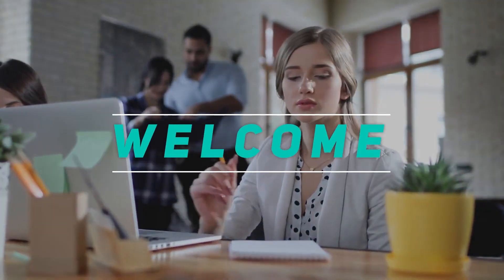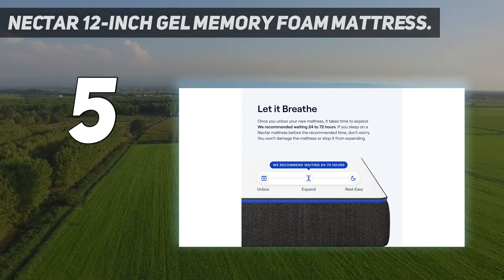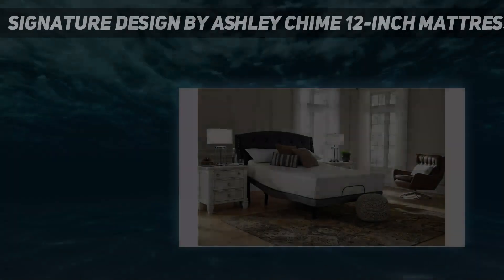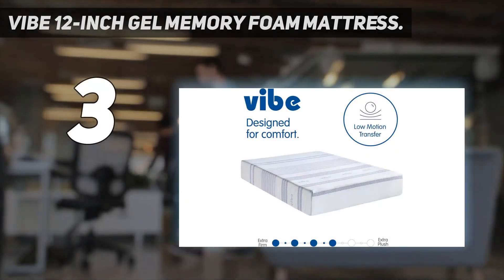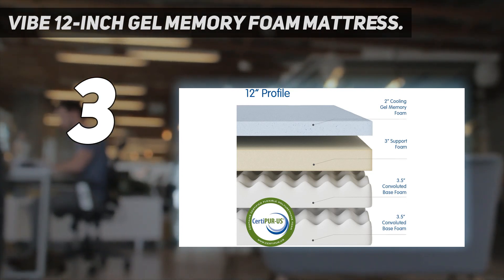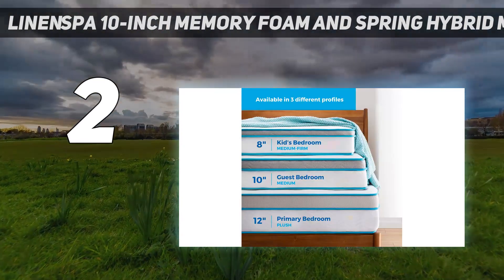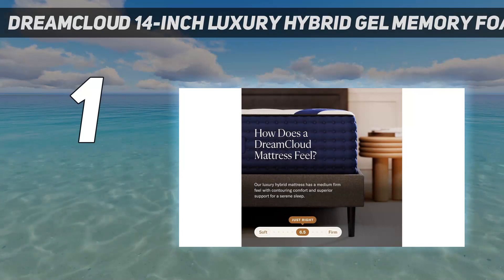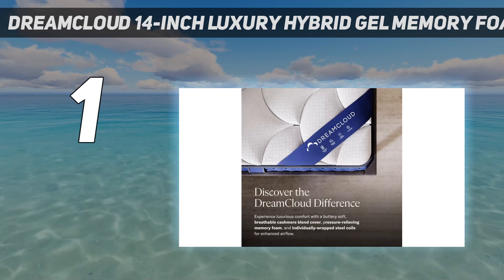Top 5 Best Mattresses in 2024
Here is the Updated Prices of the Best Mattresses in 2023!

Things that we mentioned in this video:
1. DreamCloud 14-inch luxury hybrid gel memory foam mattress. - B08XGHNR9S
2. Linenspa 10-inch memory foam and spring hybrid mattress. - B07HN7VWFK
3. Vibe 12-inch gel memory foam mattress. - B074NDQ143
4. Signature Design by Ashley Chime 12-inch mattress. - B0777K9RGX
5. Nectar 12-inch gel memory foam mattress. - B0888WJXJX